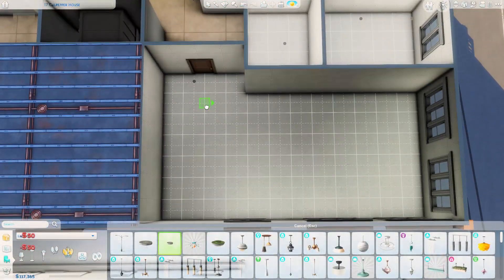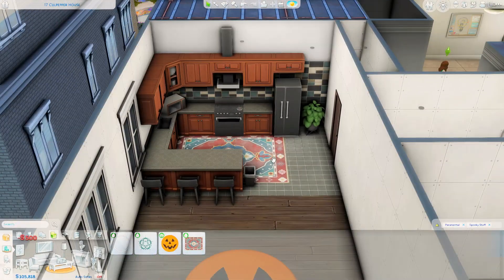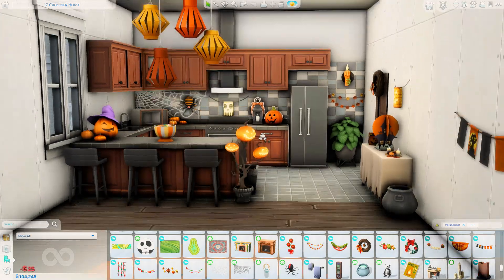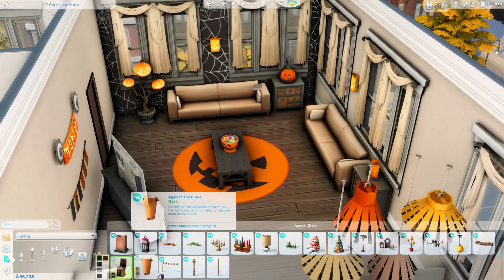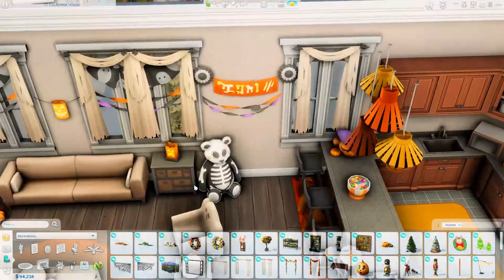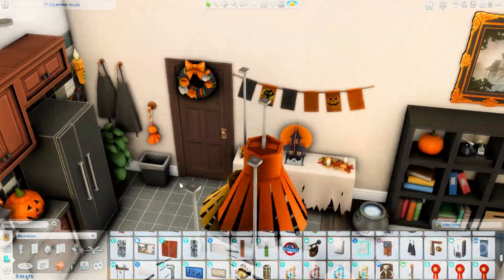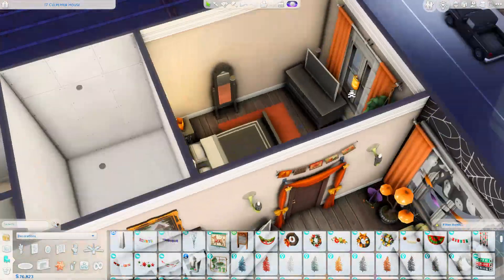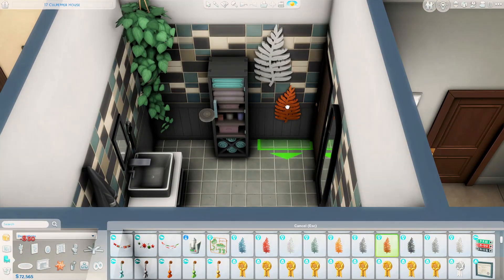Apartment For a Sim Who Loves Halloween 🎃 || The Sims 4 Speed Build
An apartment perfect for Sims who love the spooky season!
** This apartment was built at 17 Culpepper House in San Myshuno. **